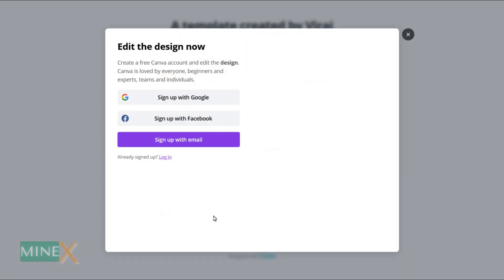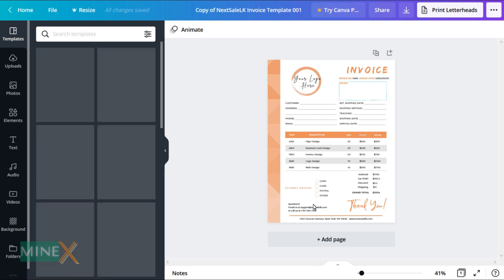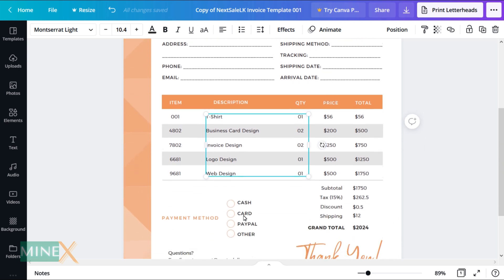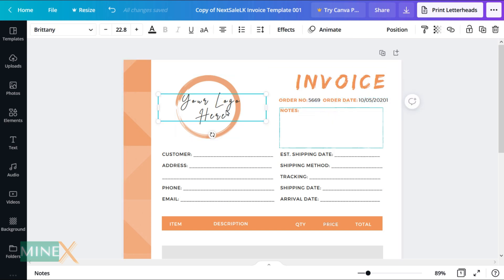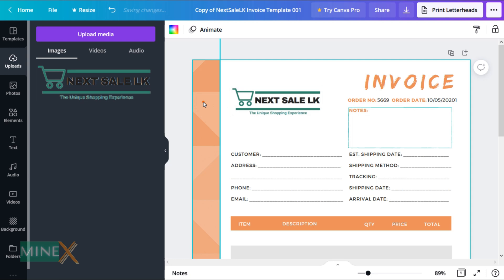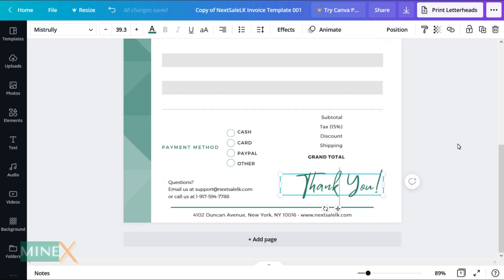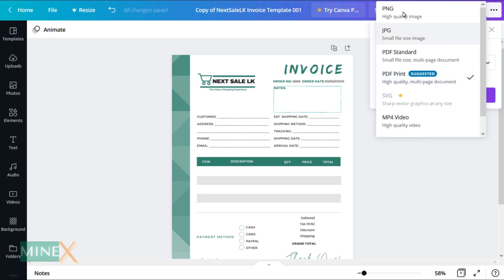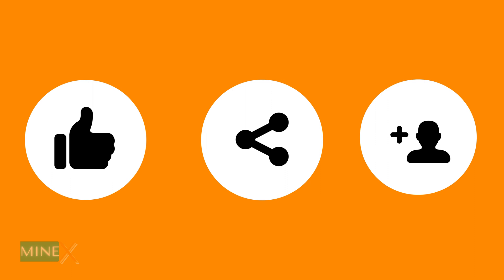How to Use Canva to Edit an Esty Template I Bought | Etsy Digital Product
Hello, in this tutorial you will learn how to edit the Canva template that you purchased somewhere such as Etsy.

If you like to buy this template Check